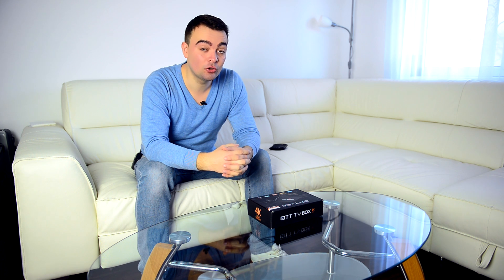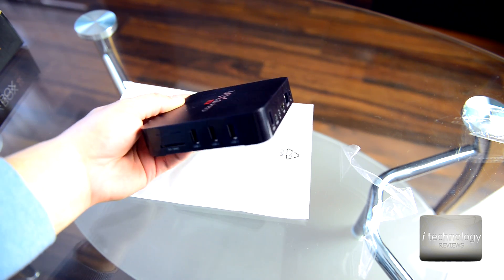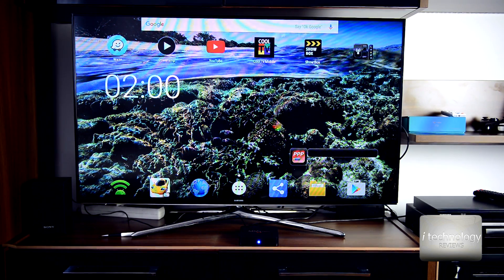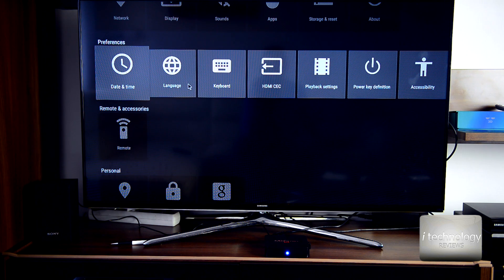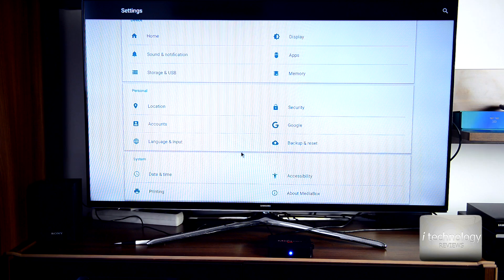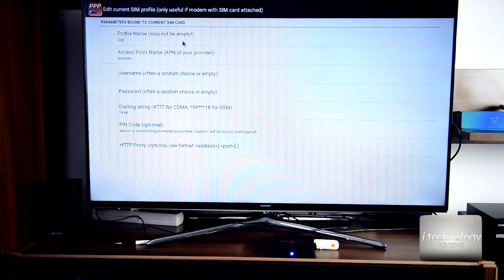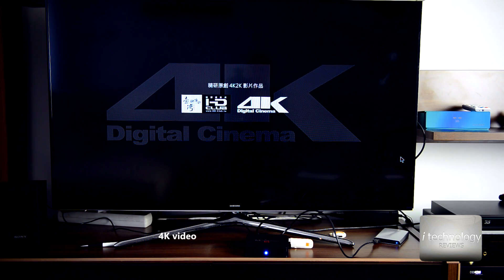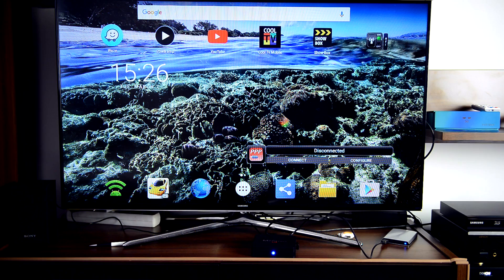MXQ Pro Android 6.0.1 - 4K, 2017 Tv box-Full Review-3G Dongle trick, games, app's and performance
Buy from here: Android TV Box 11.0, X96 X4 Android TV Box
MXQ Pro Android 6.0.1 - Quad Core 4K 2017 Tv box - 3G Dongle trick, games, app's and performance Full Review.

If this video helped you, please support us for keeping our channel and bringing you free videos. Thanks

In this review:
- Unboxing: The unit, remote control, power adapter, HDMI cable
- Presenting the tv box Unit: USB ports, HDMI port, SD card, LAN, AV in
-  Brief specs: Quad Core CPU 64 bit 2ghz, GPU 450 Mali 750 mhz, 1gb DDR, 8gb memory, WIFI, and NO bluetooth;
- Time counter testing the starting time;
- The smart menu: change resolution, screen position, sound, wifi direct;
- Set to manual the DATE AND TIME to avoid having problems with app's;
- We will use the TV Box to AUDI A8 MMI android set up in our next reviews
- Changing the normal desktop with Google Now Luncher
-  How to use Widgets in TV BOX Android TRICK
- How to use a 3G dongle with PPP Widgets TRICK
- ANTUTU Benchmark score
- Playing games: Asphalt NITRO

Marchis Alexandru Emil journalist. FPB Studio Romania.